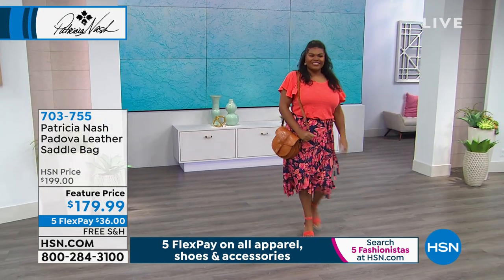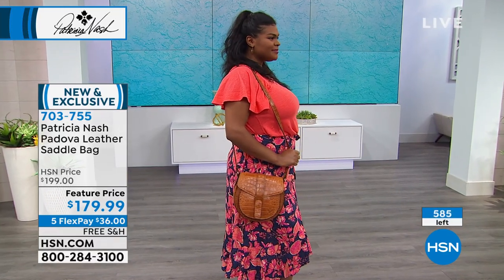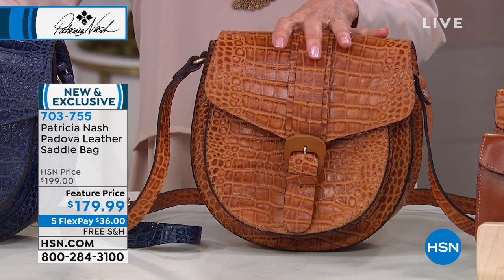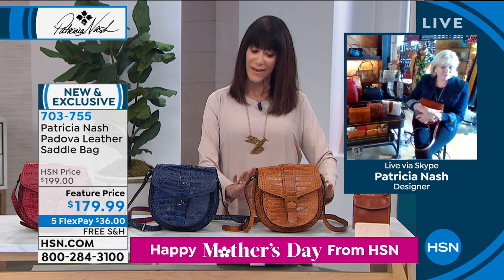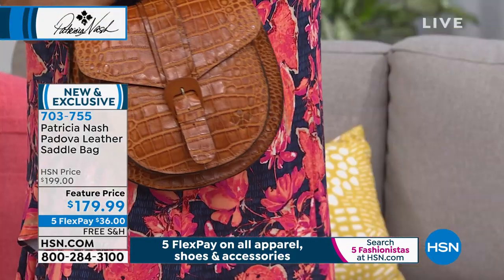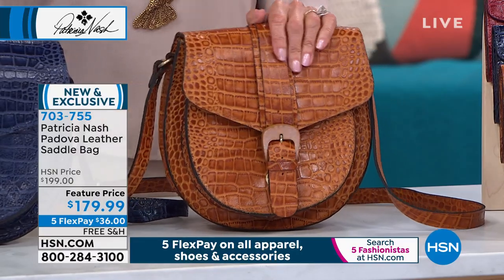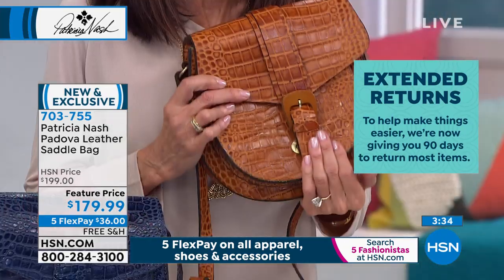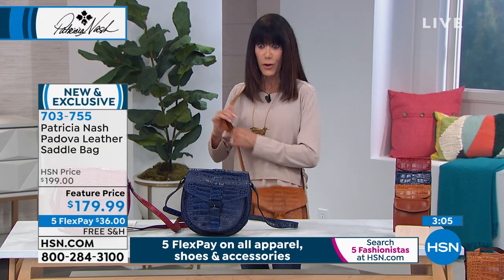Patricia Nash Padova Leather Saddle Bag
Saddle up with the season's hottest "it" bag. This countrychicgoesuptown, luxe leather handbag features a vintageinspired, petite saddle bag shape with artisan detail and easy functionality that's perfect for your busy lifestyle. Horse not required.